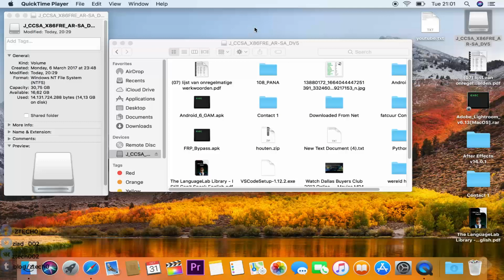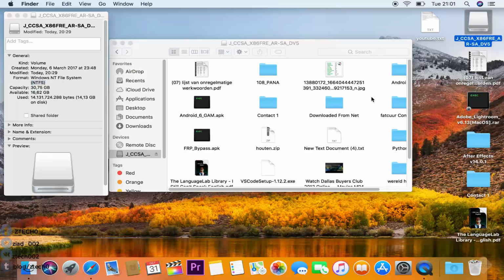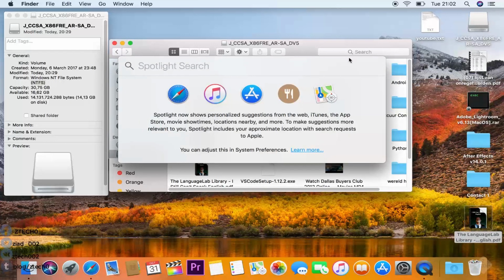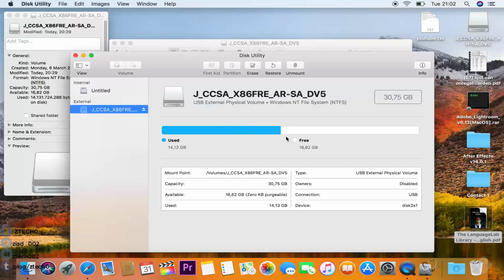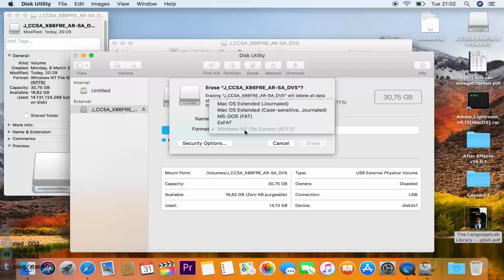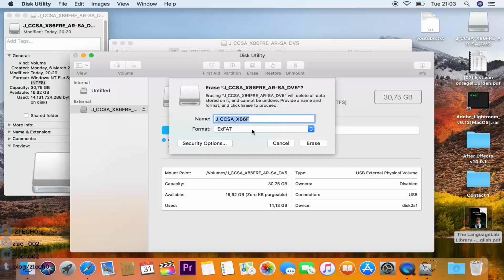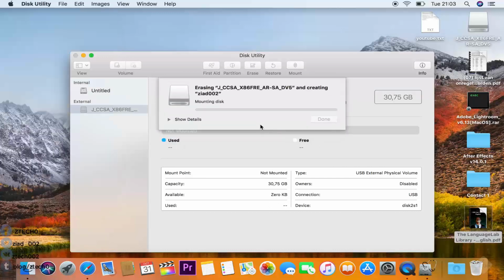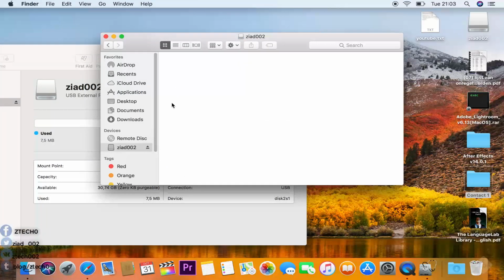❗❗❗❗ BACKUP ur files before❗❗❗Problem with Copy/Paste files onto USB flash drive on Mac, how to fix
with this step u will lose all the files on ur USB !so copy it to another device and then do it
Unable to Copy large file to usb ,How to Copy Paste folders on Mac, usb  flash drive  16gb, 8gb, 4gb, 32gb, 64gb, 128gb, 200gb, 300gb. Problema al copiar archivos grandes, Mac files won't copy to external hard drive, mac files can't copy ,
Yosemite OSX, Macbook Pro , iMac, macbook air, laptop mac, desktop, computer apple, macbook retina display, macbook air, mac mini, mac pro, Yosemite OS X, Mavericks OS X , tiger OS X. computer mac, apple. laptop apple. tutorial. Mavericks osx
Western Digital. WD Elements , WD My Book western digital, my passport wd, we my cloud,wd my passport ultra,Western Digital.
Seagate backup plus, Slim, Central,fast,
Samsung M3 Portable 2.5 inch, slim, D3 station, ultraslim,S3,
LaCie rugged, porsche design, fuel, d2 quadra, mini, aluminum, 3.5", usb 3.0/2.0, D2 thunderbolt series, blade runner, 2big quadra, mini disk, portable hard drive,
Silicon Power Armor Rugged armour A30 2.5 inch usb 3.0, A80, Shockproof,
Buffalo DriveStation, technology, ministation, thunderbolt,extreme,terastation, axis,  How to install/use 100gb 200gb 300gb 400gb 500gb 1tb, 2tb, 3tb, 4tb, 5tb, 6tb 7tb 8tb 9b 10tb 20tb, 40gb 50gb 60gb 70gb 80gb 90gb . usb 3.0, usb 2.0, usb 4.0,WD Elements , WD My Book western digital, my passport wd, we my cloud,wd my passport ultra, journaled or exfat? fat 32?
black, silver, grey, white hard drive, portable hard drive, metal edition, titanium, blue, red, my book duo, metallic silver, thunderbolt, Western Digital manual 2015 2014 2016, how to video, transfer photos, transfer folders, transfer big files, transfer bigger than 4gb, How to Format External Hard Drive for Mac.

buy an external SSD drive?...from here:
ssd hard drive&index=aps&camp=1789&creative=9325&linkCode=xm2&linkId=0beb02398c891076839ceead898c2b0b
and you can watch all series modes and other games and fill free to take a look at my videos (Fifa17-Gears of war4-Street fighterV-MafiaIII-Tom Clancy's Ghost Recon® Wildlands-TEKKEN 7-Battlefield 1-FIFA 18 Icon Edition)
You can also support me in donate to buy more games and make a review from here: